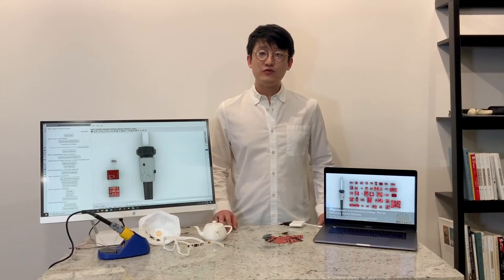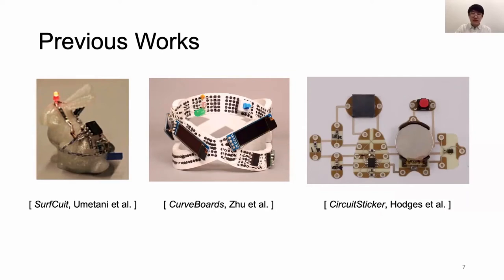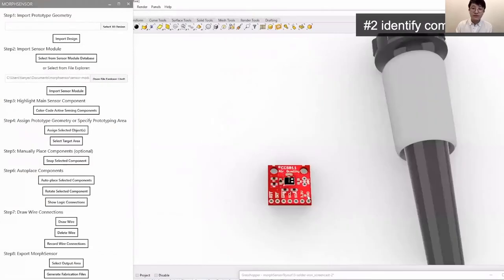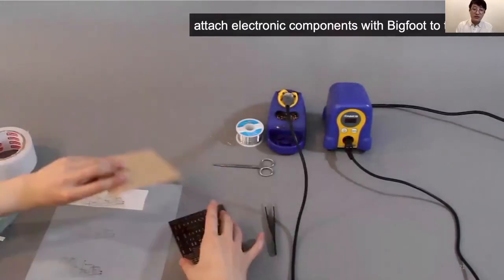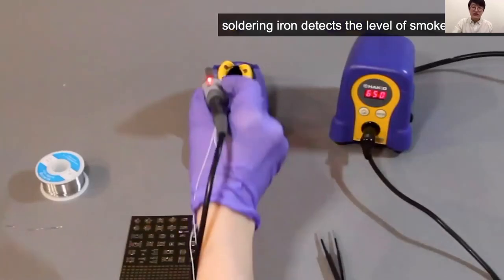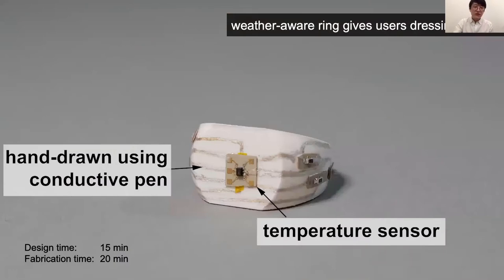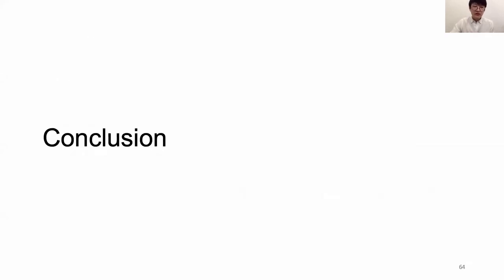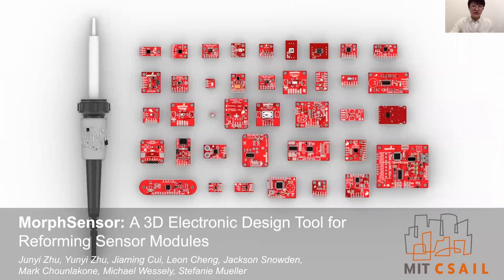UIST 2020 Talk: MorphSensor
MorphSensor is a 3D electronic design tool that enables designers to morph existing sensor modules of pre-defined two-dimensional shape into free-form electronic component arrangements that better integrate with the three-dimensional shape of a physical prototype.

MorphSensor builds onto existing sensor module schematics that already define the electronic components and the wiring required to build the sensor. Since MorphSensor maintains the wire connections throughout the editing process, the sensor remains fully functional even when designers change the electronic component layout on the prototype geometry.

We detail the MorphSensor editor that supports designers in re-arranging the electronic components, and discuss a fabrication pipeline based on customized PCB footprints for making the resulting freeform sensor. We then demonstrate the capabilities of our system by morphing a range of sensor modules of different complexity and provide a technical evaluation of the quality of the resulting free-form sensors.

Paper:
Junyi Zhu, Yunyi Zhu, Jiaming Cui, Leon Cheng, Jackson Snowden, Mark Chounlakone, Michael Wessely, Stefanie Mueller.
MorphSensor: A 3D Electronic Design Tool for Reforming Sensor Modules. In Proceedings of the 33rd Annual ACM Symposium on User Interface Software and Technology (UIST '20).